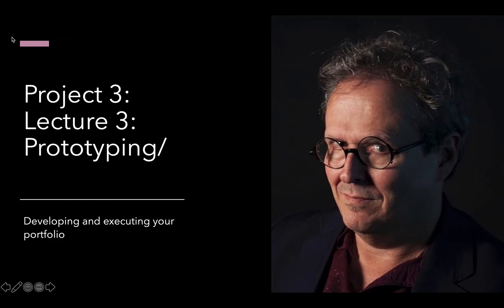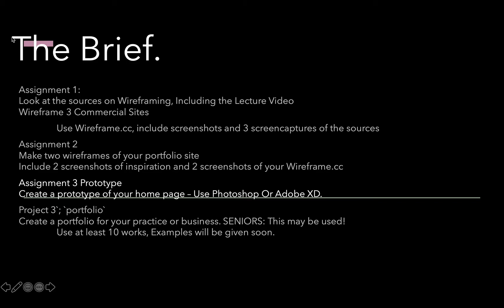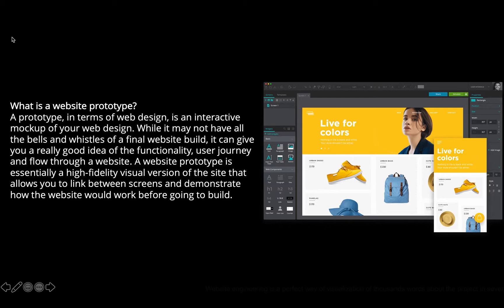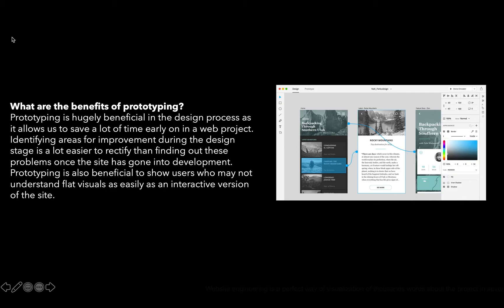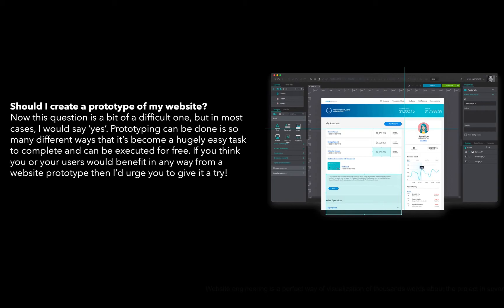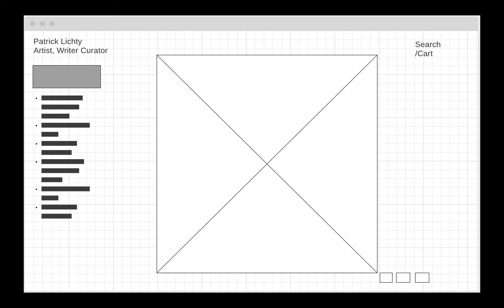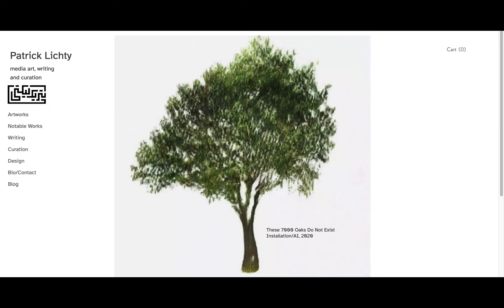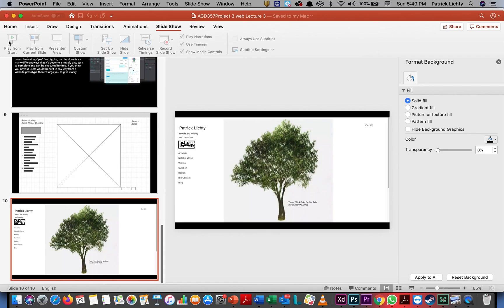Project 3 Lesson 3 Lecture Prototyping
This lecture talks about what a web prototype is an why we do it.